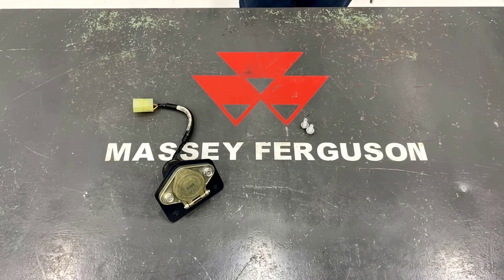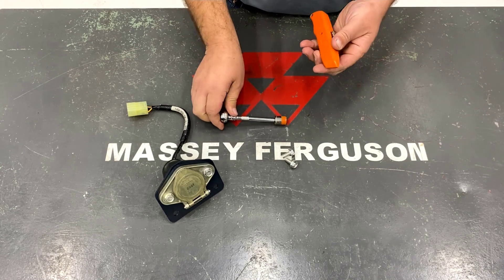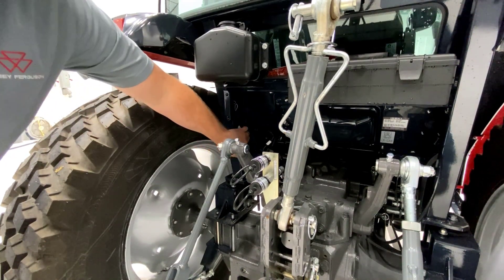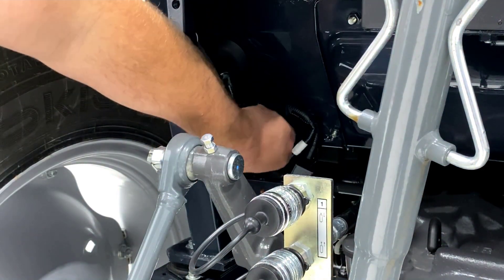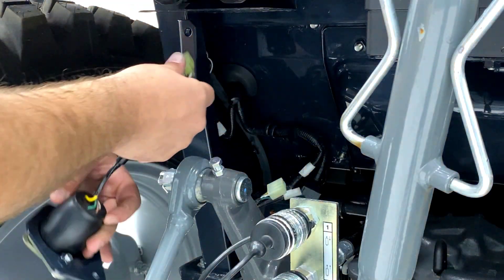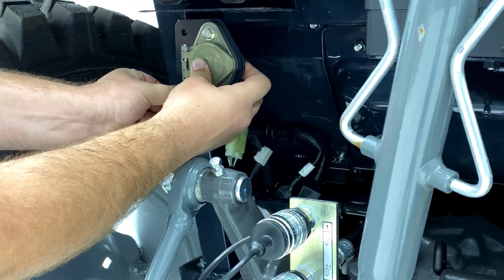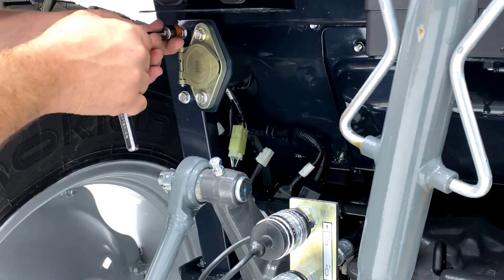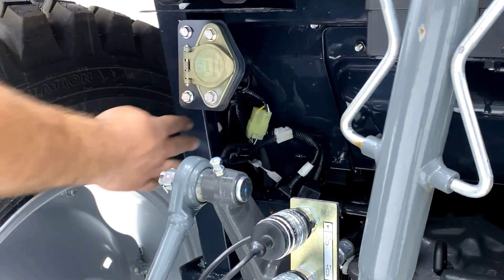DIY: Installing Trailer Light Connector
In this Massey Ferguson DIY video we will be going through how to install your trailer light connector on your MF 1800M or MF 2800M tractor.

Things to have on hand:
- 12 mm socket wrench
- Box blade knife

To learn more about Massey Ferguson products visit, masseyferguson.com